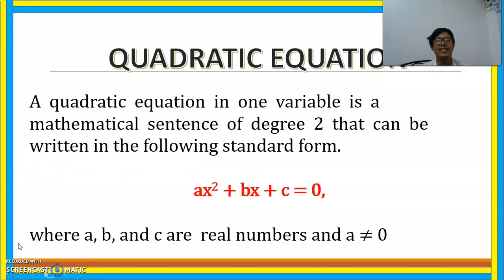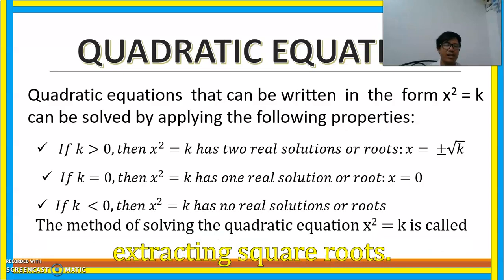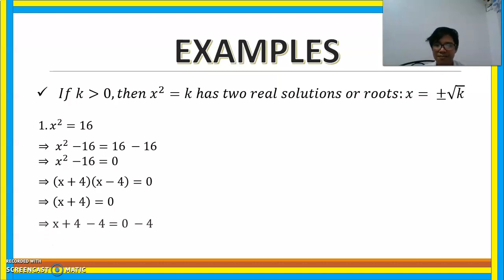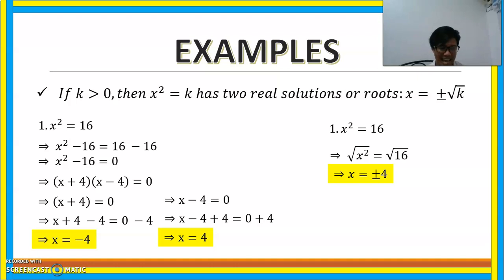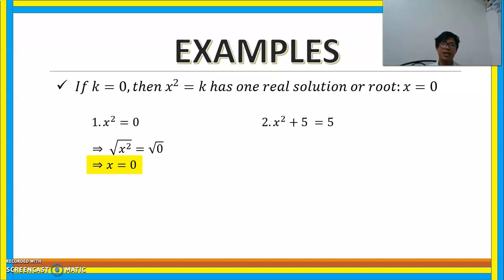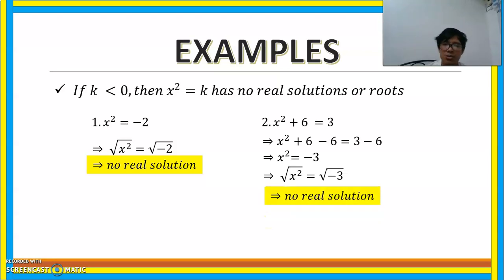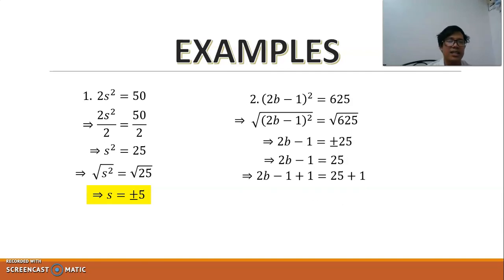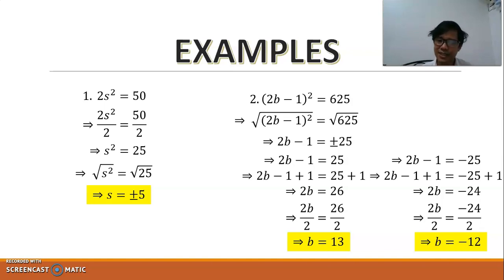Solving Quadratic Equation by Extracting Square Root